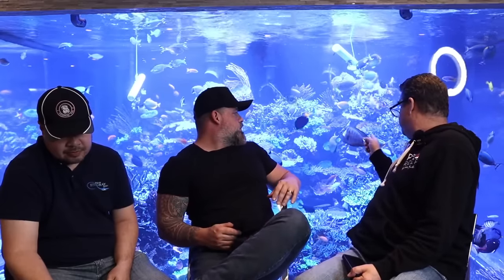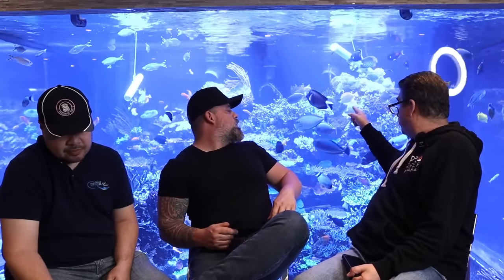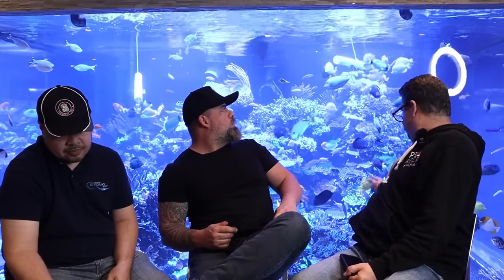Americas LARGEST Indoor Saltwater Reef Tank - A Chat With Andrew Sandler. *LIVESTREAM*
Worlds Largest indoor saltwater reef tank owned by Andrew Sandler meets Predatory Fins Owners, Rodrigo and Kevin to talk about some similarities and differences between owning some of the largest private salt and freshwater aquariums. We will discuss rare fish, exotic fish, and just general fishkeeping discussions. Come join us and ask us your questions.